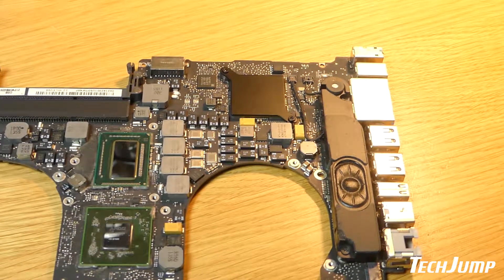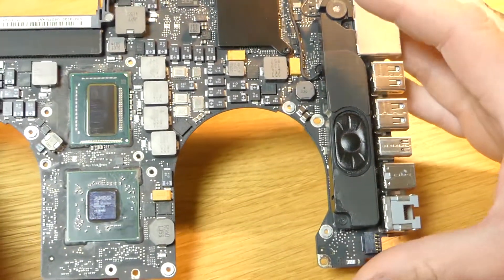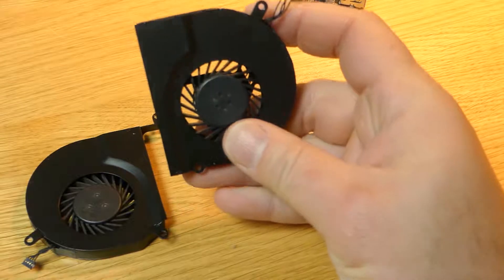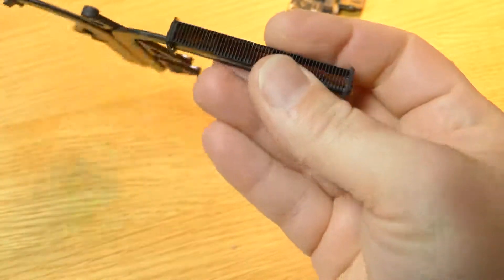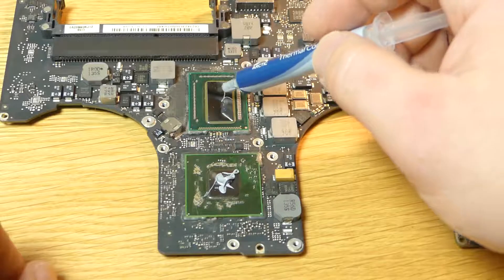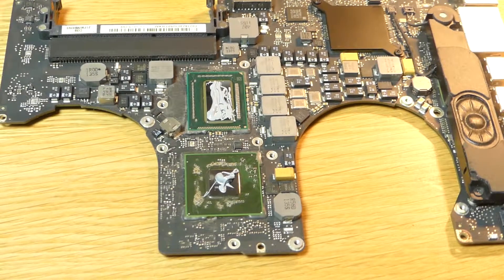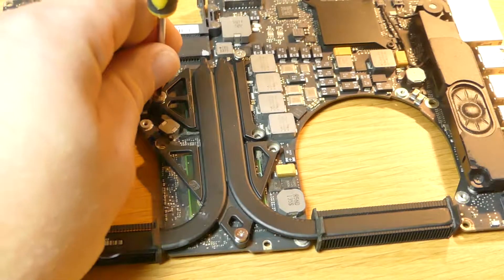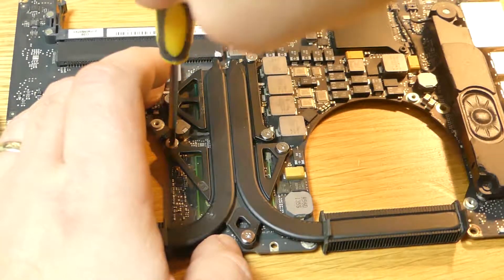MacBook black screen repair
Im repairing an Apple MacBook with a black screen.

RETROFAM!!!